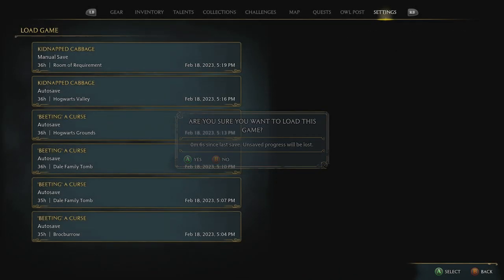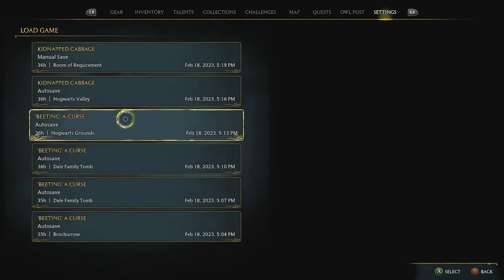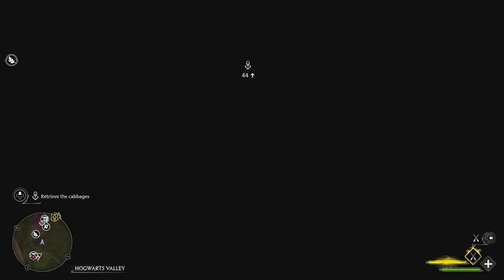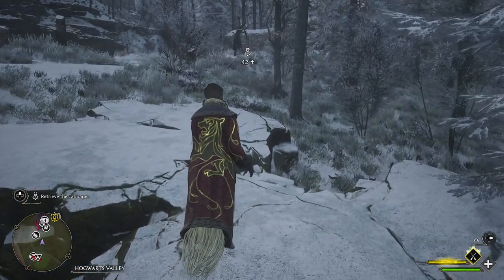Hogwarts Legacy Tips - Be Careful of This Issue (Black Screen Bug Fix)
In this video we are back on Hogwarts Legacy taking a look at a new issue that's come about or an issue I've noticed since the Hogwarts Legacy update. This Hogwarts Legacy issue causes the game to randomly go to a black screen and the first time it happened it was fine to reload my last save but the next time it wasn't so easy.

This Hogwarts Legacy bug hasn't been too frustrating at the moment but it could keep getting worse the more it happens and there is a possibility something could happen and it might not have a fix available but fingers crossed that doesn't happen and hopefully these Hogwarts Legacy tips help you out.

Hogwarts Legacy gameplay is fine other than the black screen issue, a single crash and some frame drops here and there but let me know if you've had any issues lately in the Hogwarts Legacy game in the comments below :D